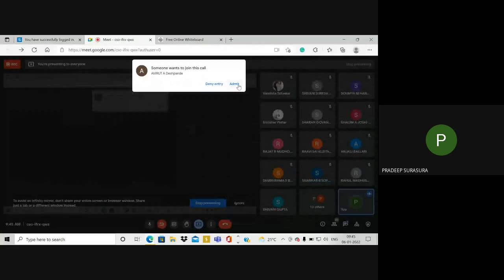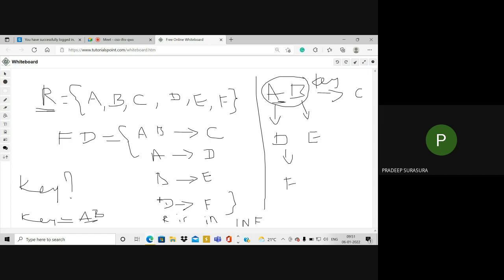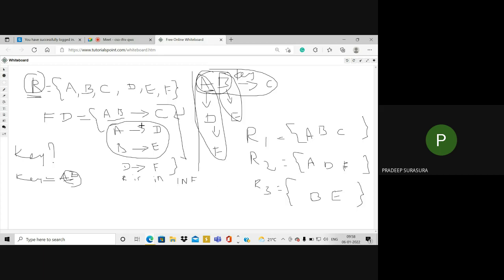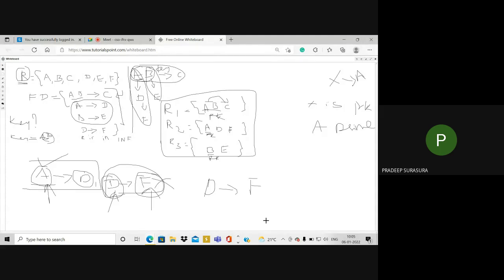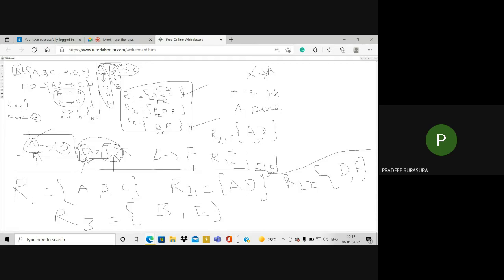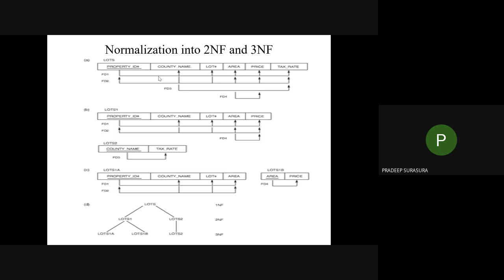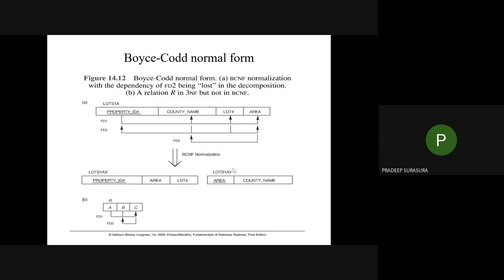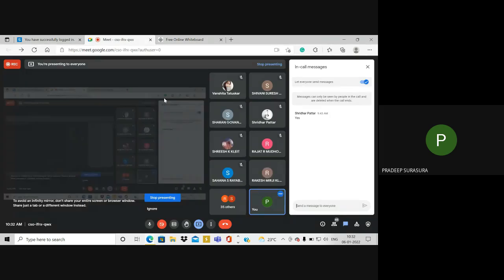VTU DBMS 18CS53 Module 4 Normalization - Normal Formals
VTU DBMS 18CS53 Module 4 Normalization - Normal Formals 1 2 3 BC NF Definition and Problem and Examples